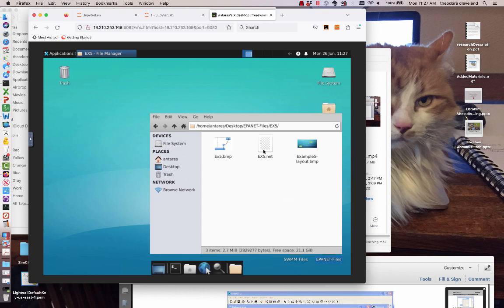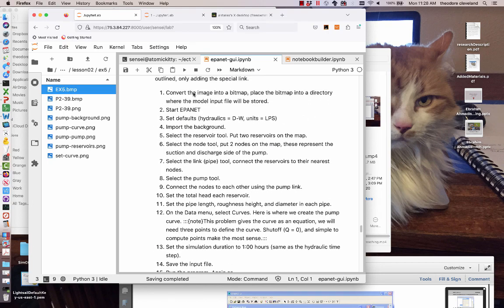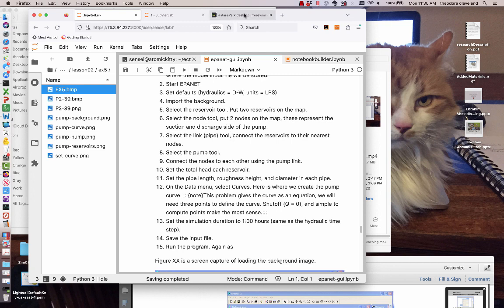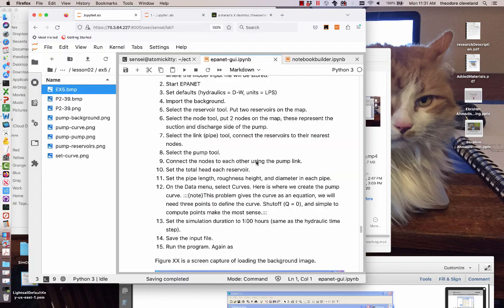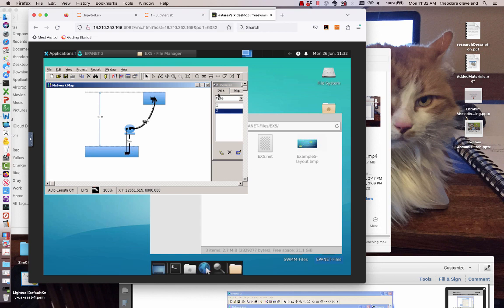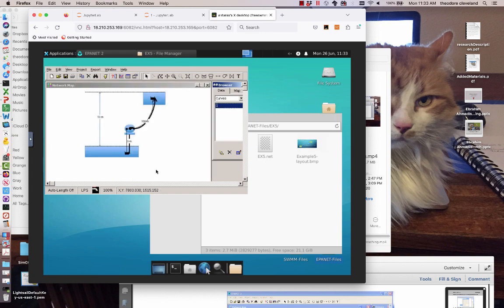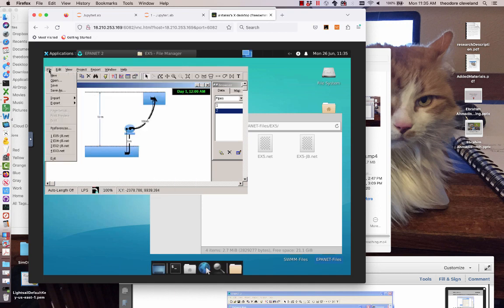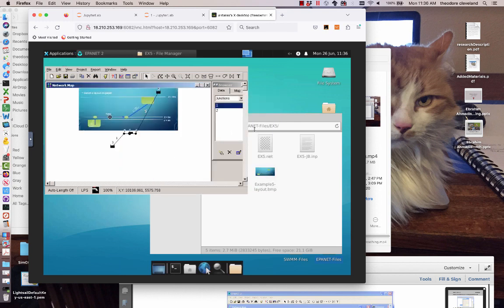FREESWMM-EX5-EPANET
EPANET Example 5 using the freeswmm interface and pre-placed input files and background. Prepared for ICT summer school.